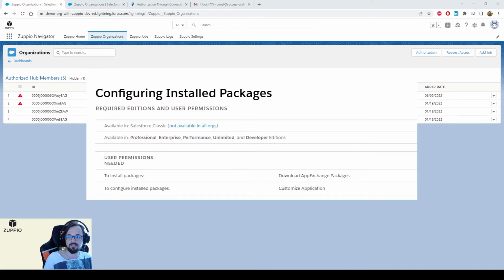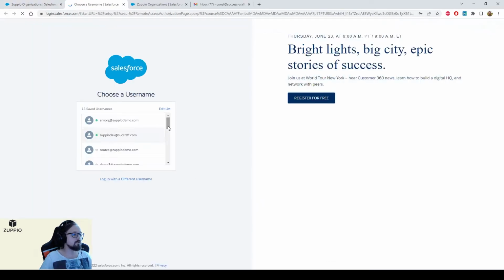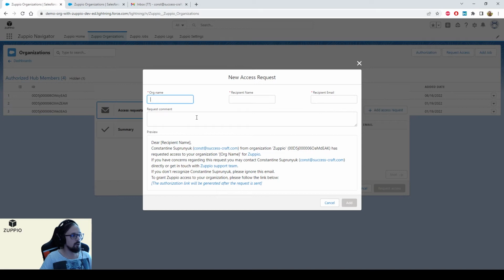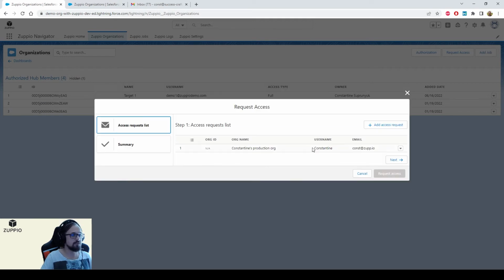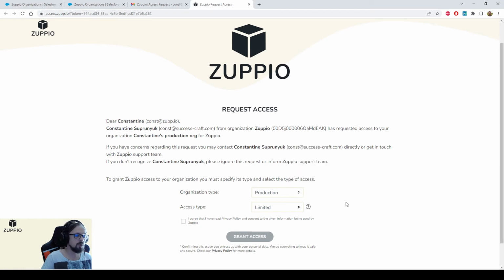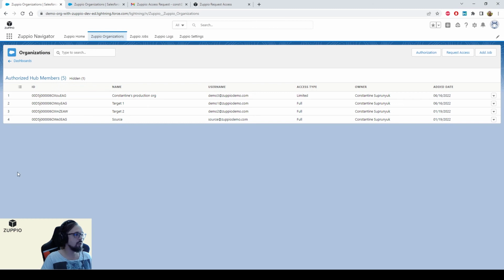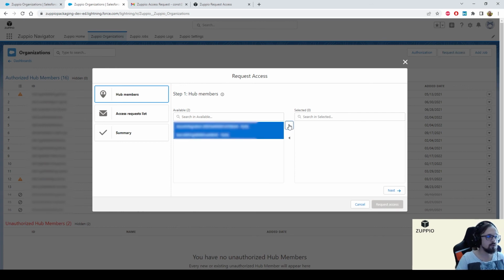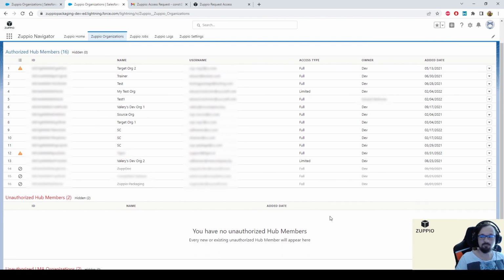Authorizing orgs and creating access requests || Zuppio how-to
In this video we'll show you how to authorize orgs in Zuppio and how to send access requests to your clients. The latter is useful if you're using Zuppio with the LMA or Environment Hub and need to request access en masse to do the package upgrades/component updates.

Chapters:
00:00 Permissions, Oauth and authorization with creds
1:44 Request access from your subscriber when you don't have creds
4:23 Mass access request - sending out to many subscribers/other orgs owners